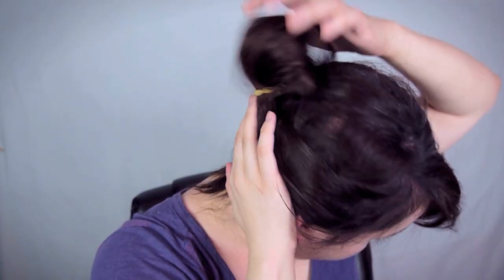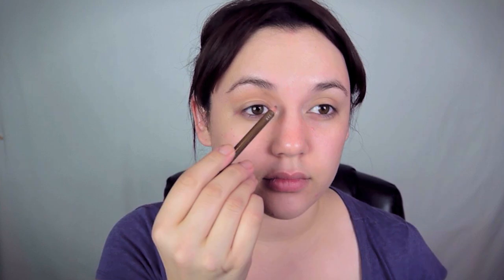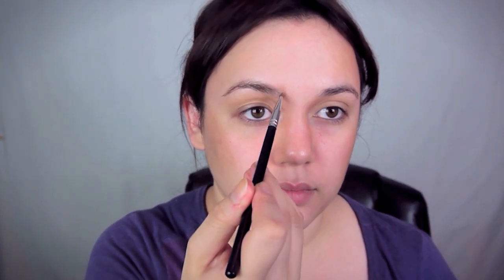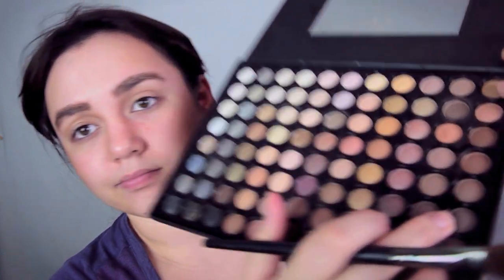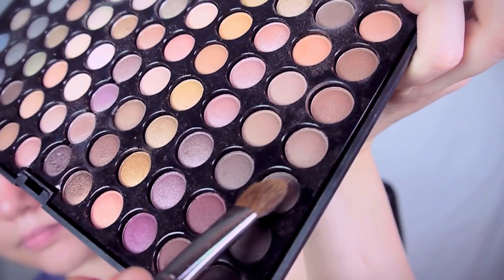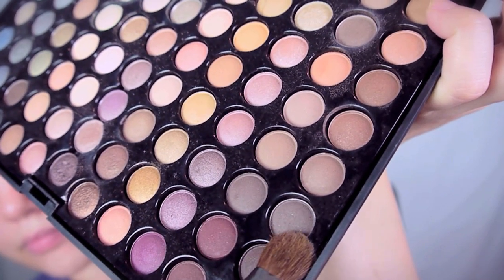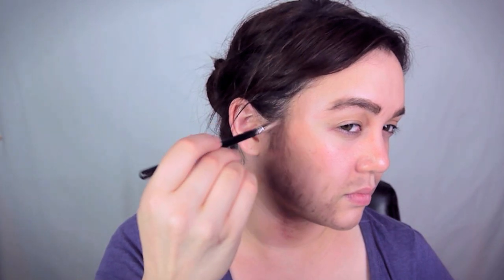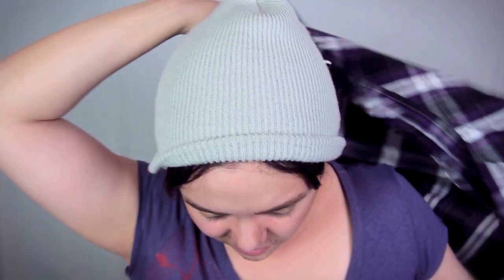MY GENDER TRANSFORMATION!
If you were of the opposite sex for one day, what would you do?

ETSY Page To Buy Original Artwork:

- fluffy blending eye shadow brush
- contour makeup brush
- lighter brown eye liner pencil
- darker brown eyeliner pencil
- matte brown eye shadow
- angled eyeshadow brush
- medium taupe brown eye shadow
- large fluffy eye shadow brush
- think lip makeup brush
- baby wipes (optional)
- small flat top eye shadow brush
- matte face powder (optional)
- mens beanie & t shirt (optional)